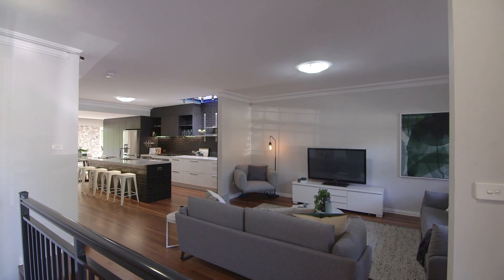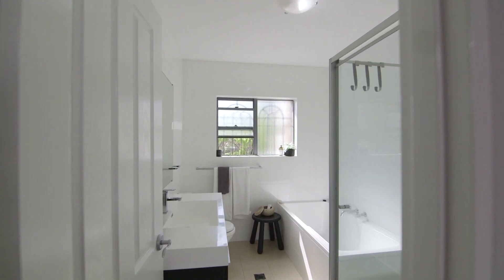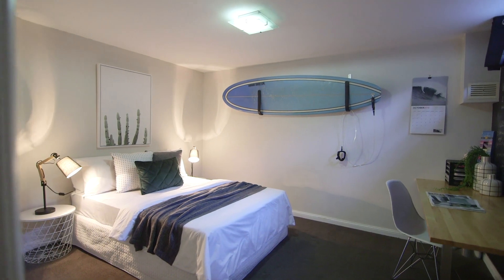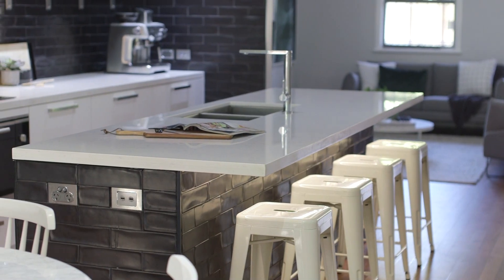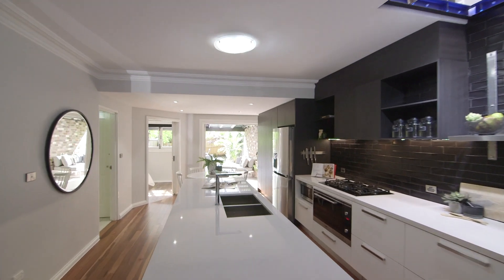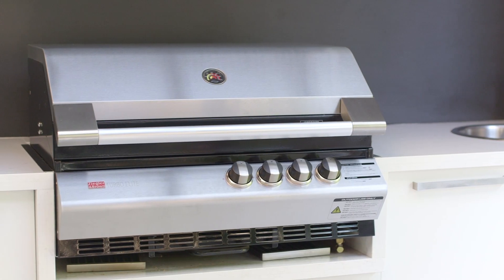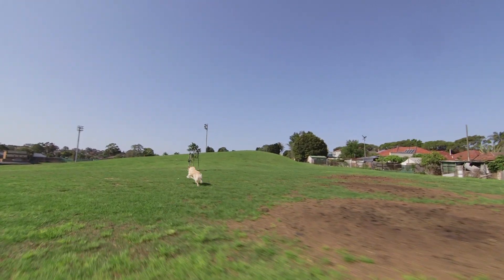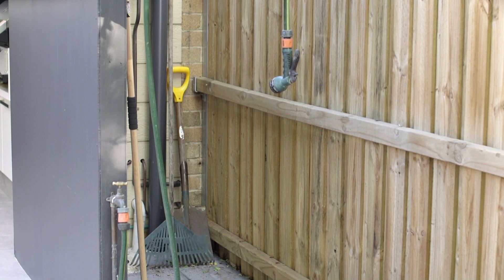39 Holmesdale St, Marrickville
Premium inclusions, vast open plan living spaces and a stellar location combine to deliver this turn-key quality home in the heart of Marrickville.  Undoubtedly the perfect upsize for families or professionals looking for space and convenience.